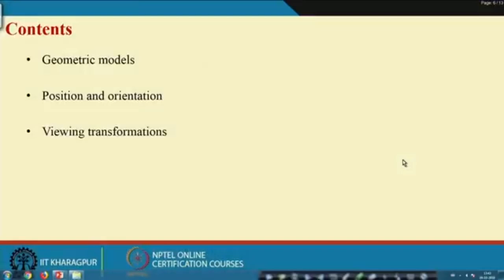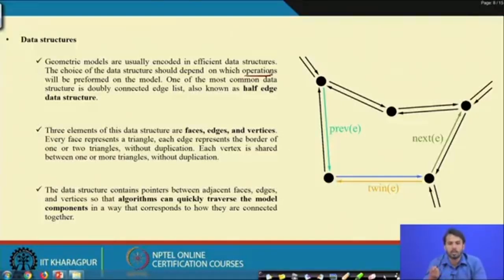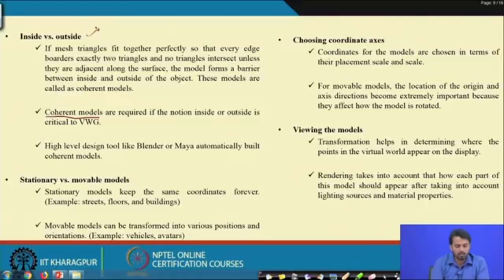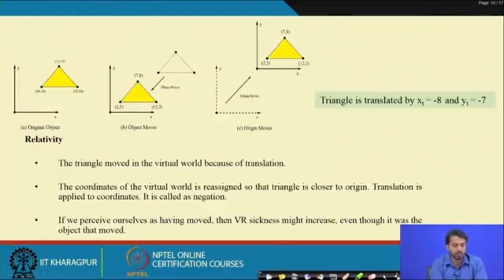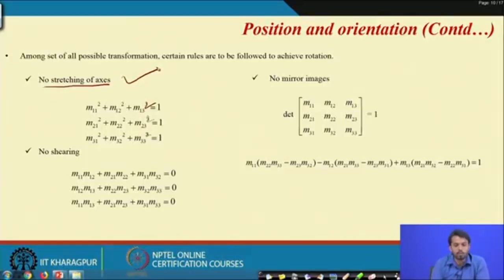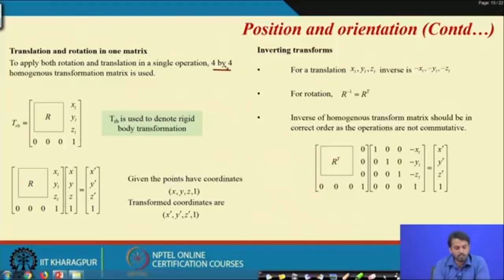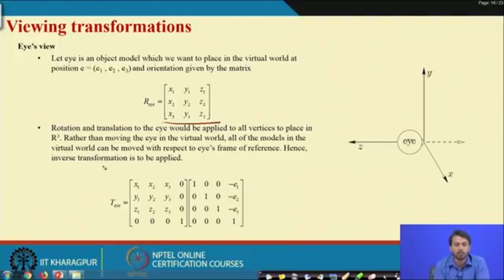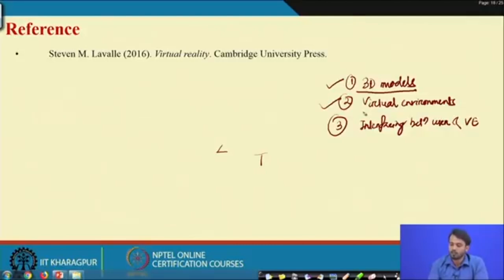Lecture 58 : Geometry of virtual world